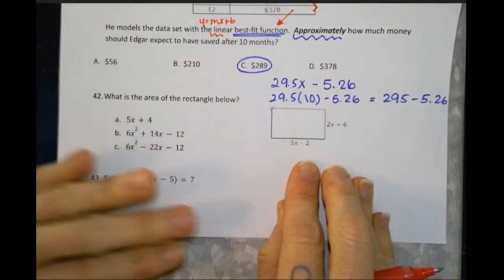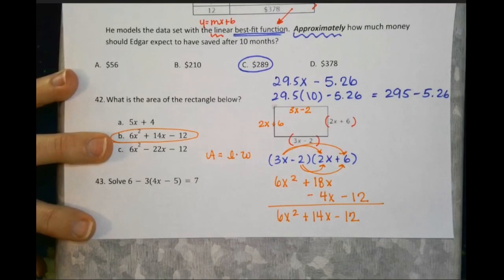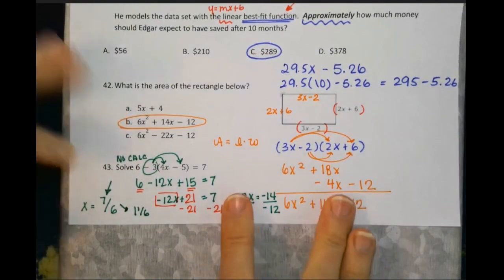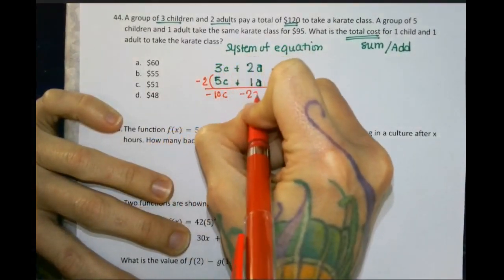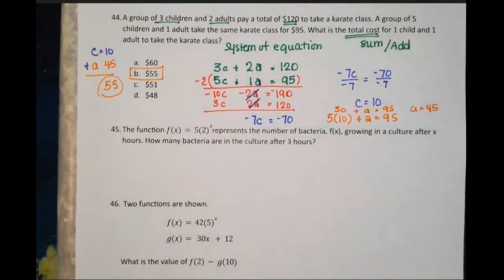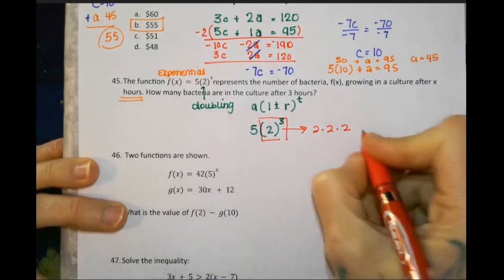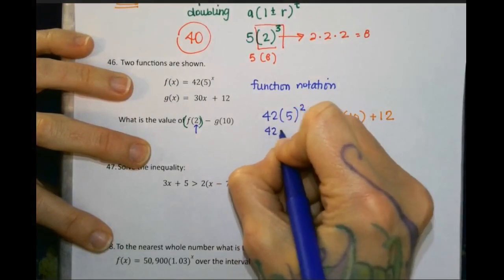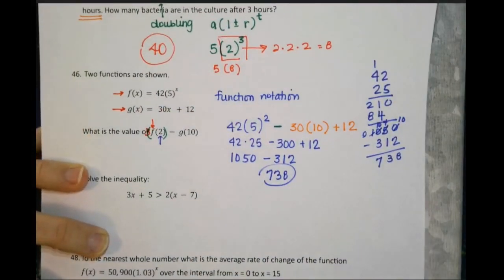Math 1 EOC 42-47